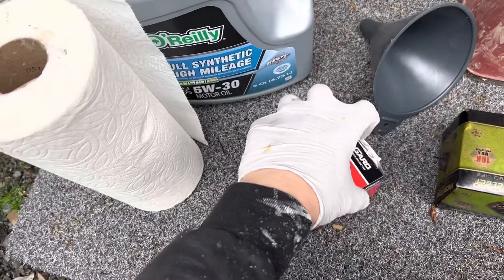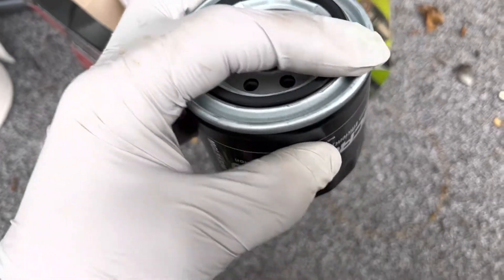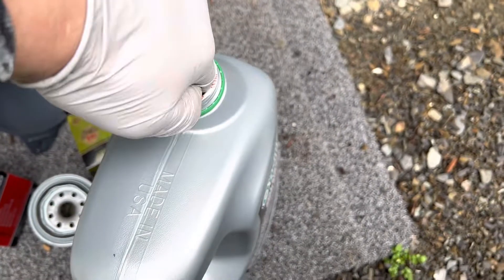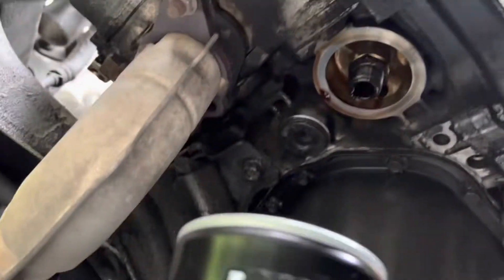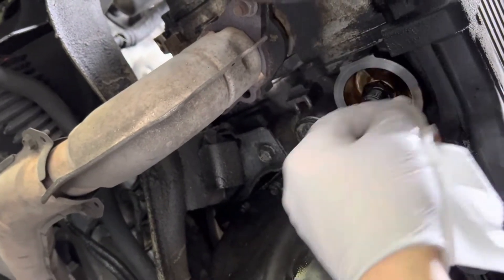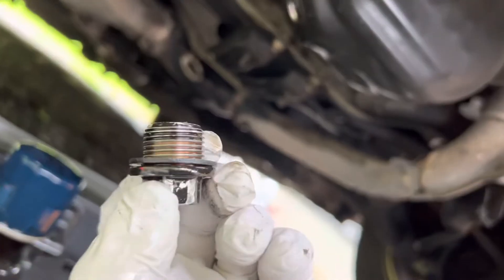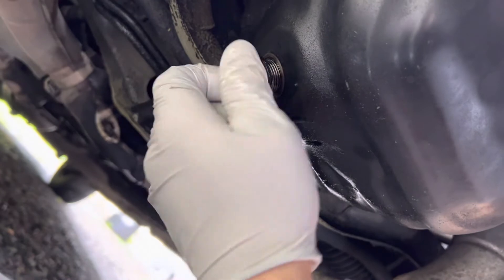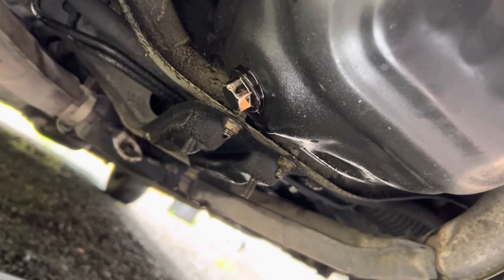1997 Subaru Legacy Basic Oil Change (Part 3)